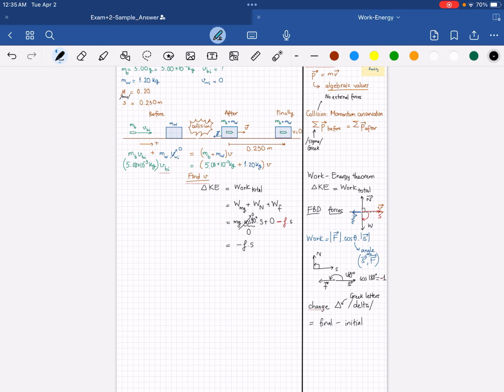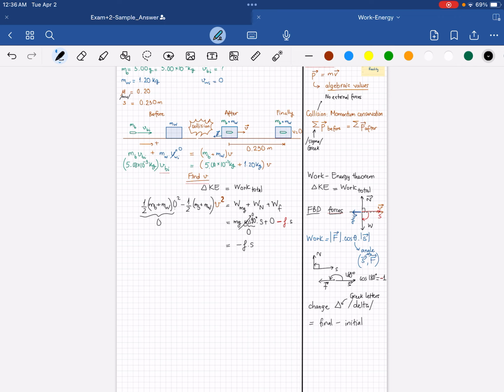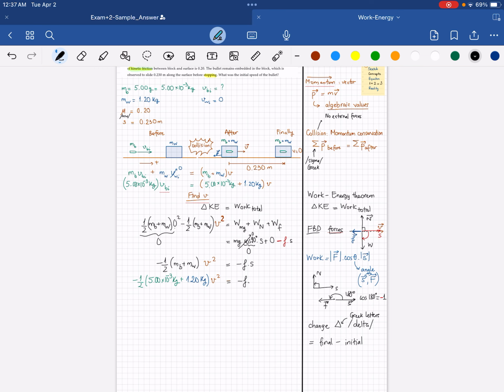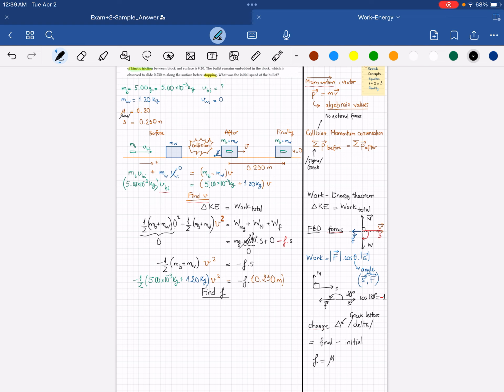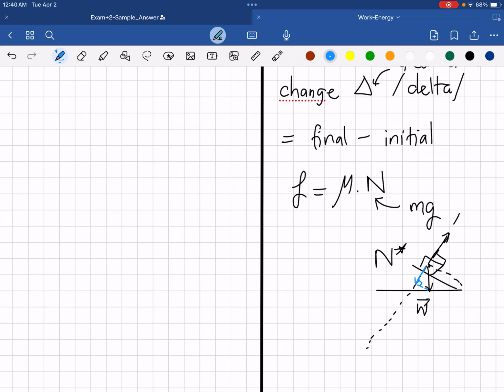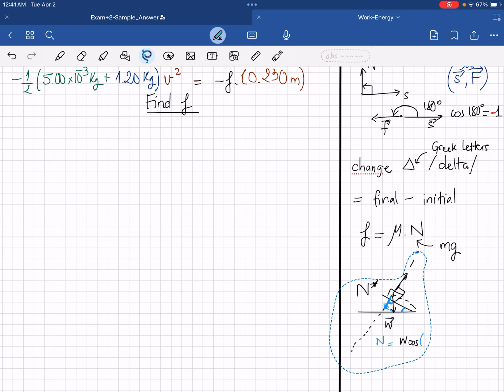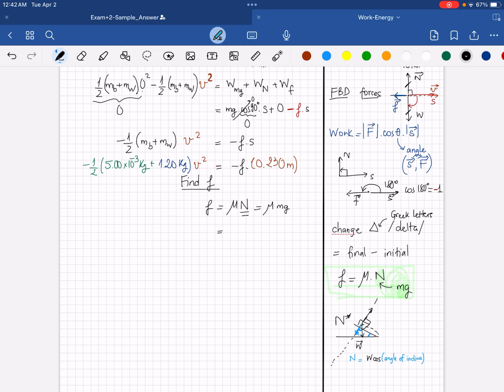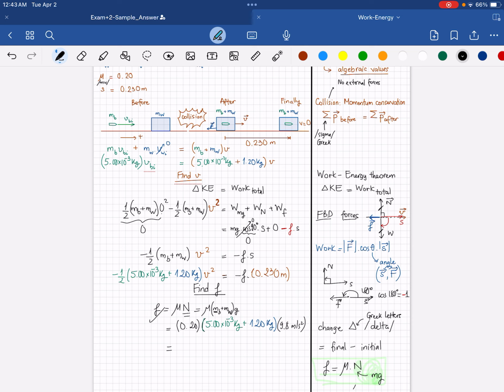Momentum - Work - Energy - Problem 24 - College Physics - Part 4 of 5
A 5.00 g bullet is fired horizontally into a 1.20 kg wooden block resting on a horizontal surface. The coefficient of kinetic friction between block and surface is 0.20. The bullet remains embedded in the block, which is observed to slide 0.230 m along the surface before stopping. What was the initial speed of the bullet?

🔑 Find the v of the system after the collision - Work of all the forces. continued